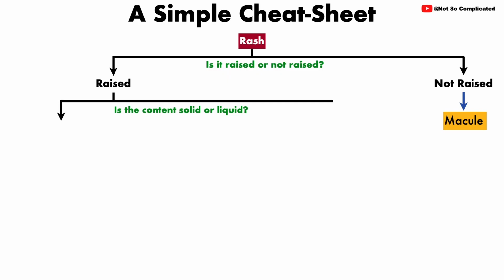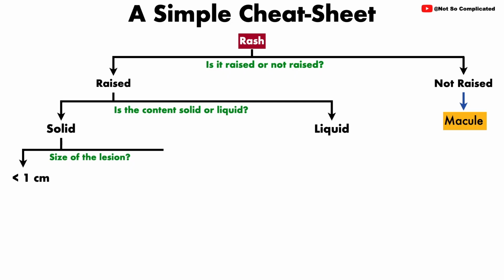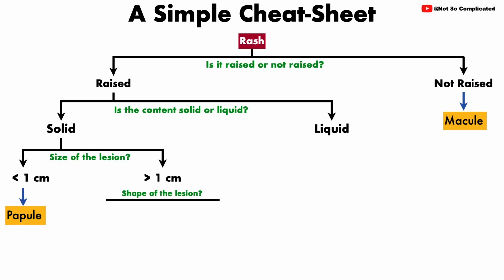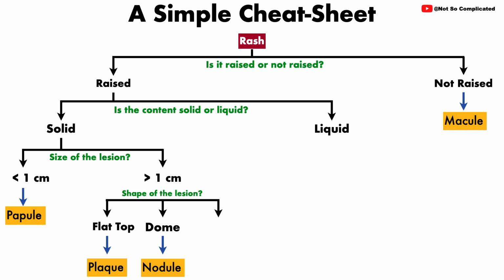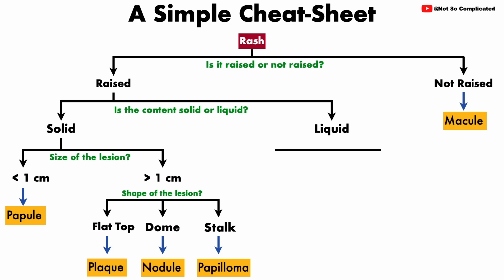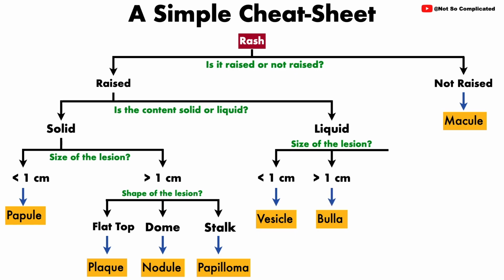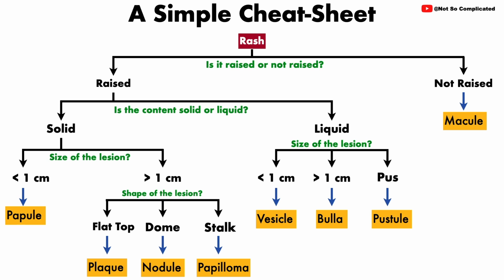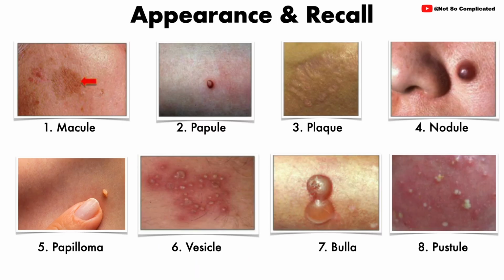Primary Skin Lesions In 2 Minutes | Dermatology Cheat-Sheet | Macule, Papule & Others | MBBS, MD, DM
Struggling with dermatology? This video will change everything. In this ultra-simple, high-yield flowchart, I break down primary skin lesions — macule, papule, plaque, nodule, papilloma, vesicle, bulla, and pustule — in a way that instantly clicks. No memorization. No confusion. Just pure, visual understanding.

This is the same cheat sheet medical students use for MBBS, USMLE Step 1/2, NCLEX, PLAB, FMGE, and Nursing boards.
You'll learn how to differentiate lesions based on size, texture, depth, fluid, and surface morphology, using an intuitive step-by-step flowchart you can remember forever.

Perfect for:
– Medical students
– Nursing students
– Dermatology rotations
– Interns
– Anyone preparing for clinical exams

Your support helps this channel reach monetization and keeps medical education free.